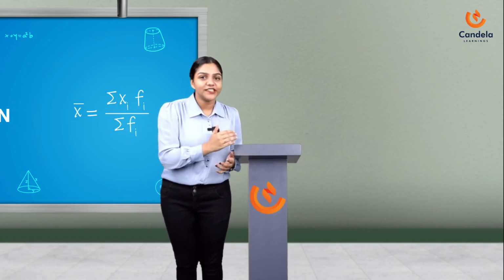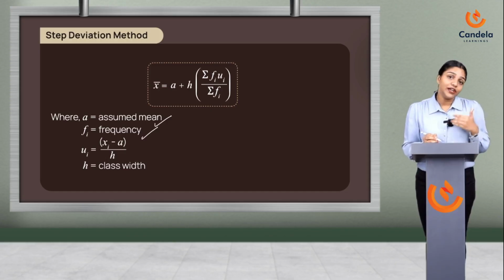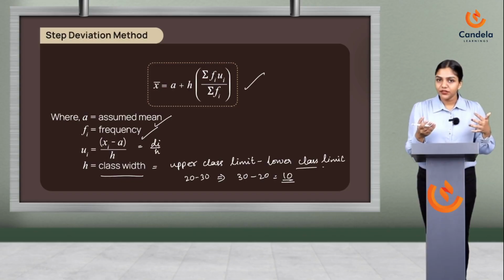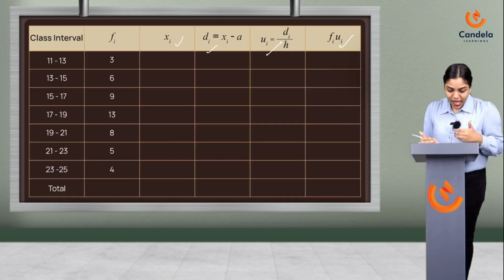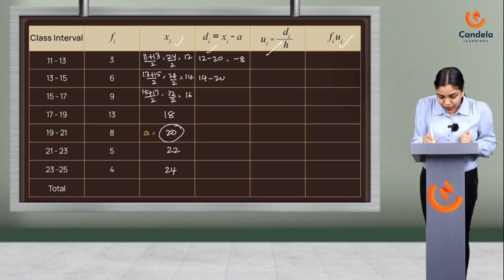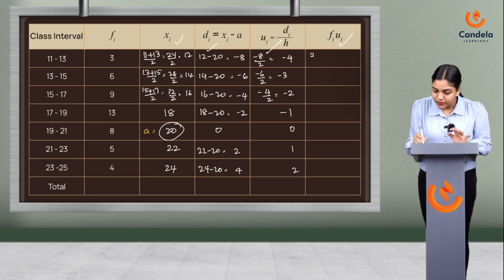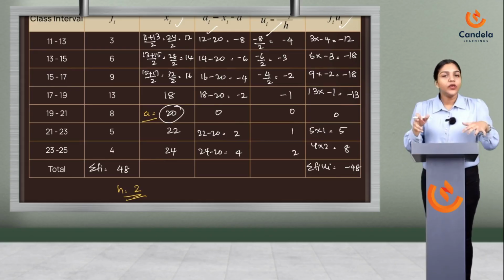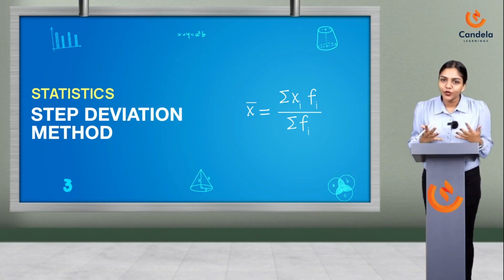step deviation method | statistics | class 10 - CBSE | Candela learnings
this video explains the step deviation method in statistics.